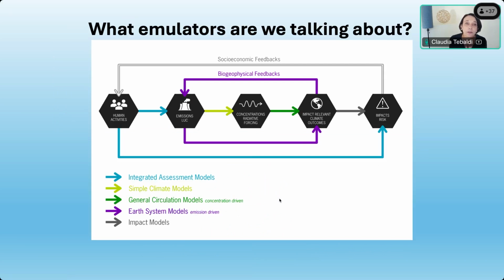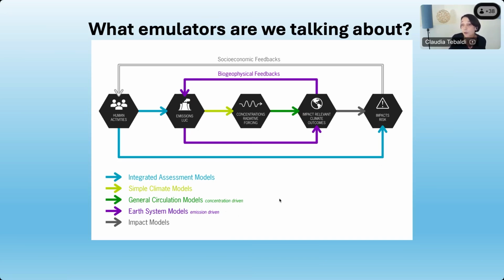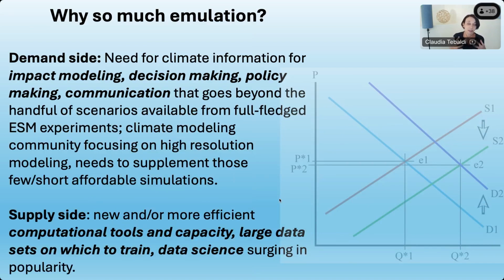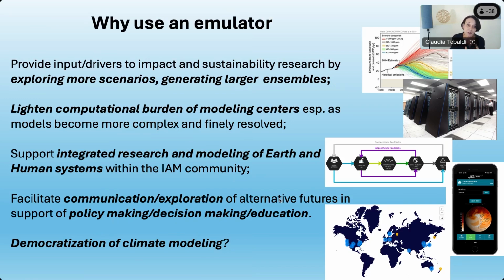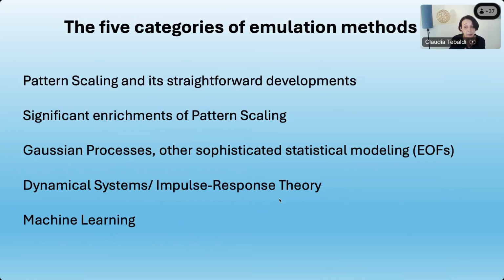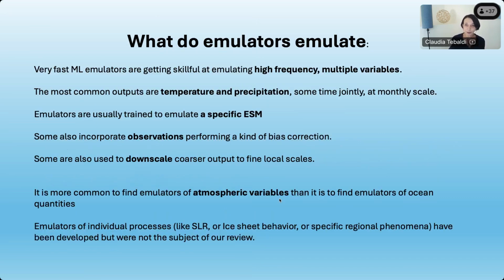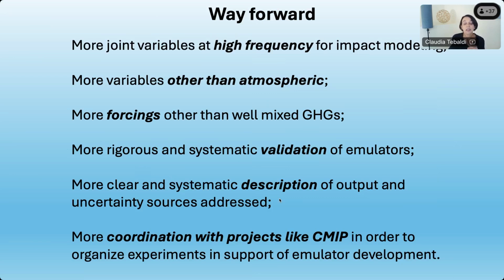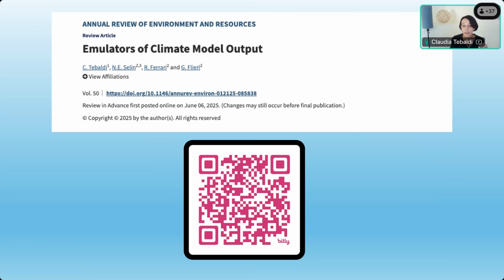Claudia Tebaldi - CMIP Seminar July 2025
Presentation by Claudia Tebaldi (University of Maryland) for the CMIP Seminar held on 30th July 2025, titled 'Emulators of Earth System model output, an overview'.